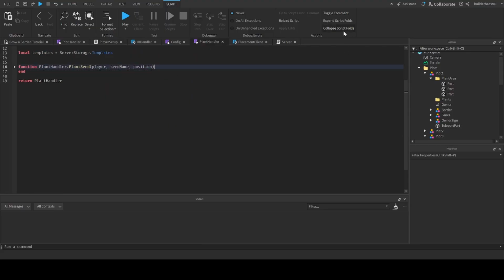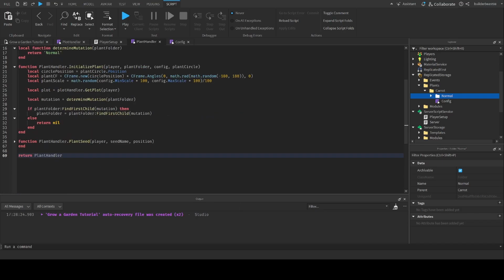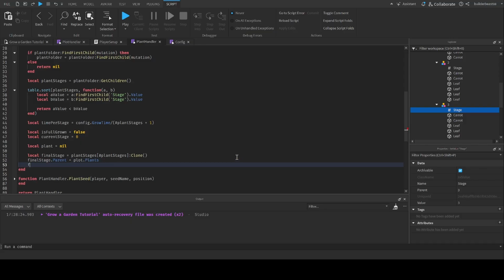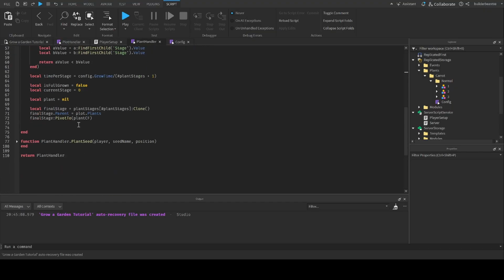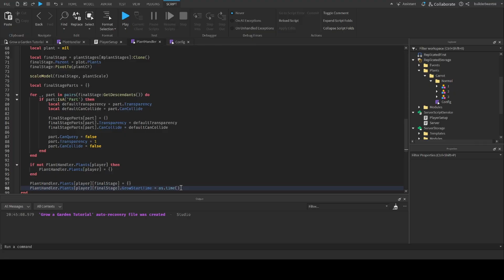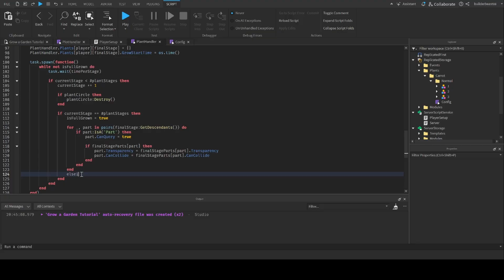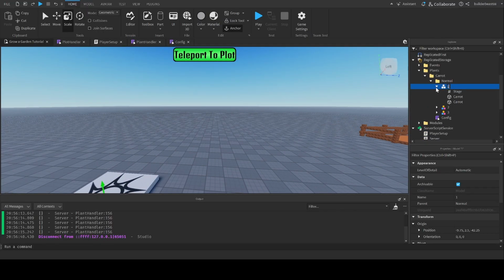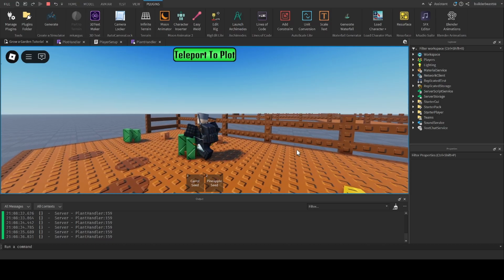How to Make Grow a Garden in Roblox Part 3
This is part 3 of a series of tutorials on how to make a game like Grow a Garden in Roblox! In this episode, I'll show you how to grow the plants we made in the last episode. In the next episode, we'll create a system to harvest and maybe even sell plants!